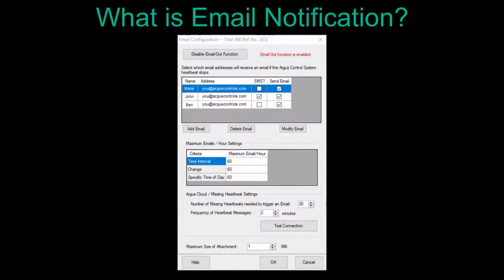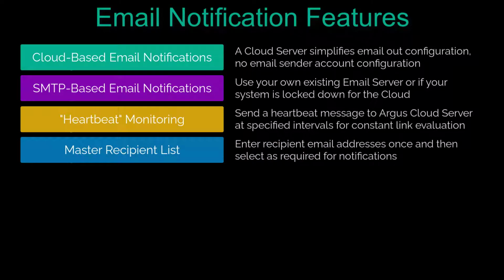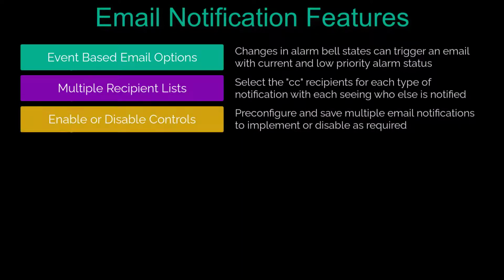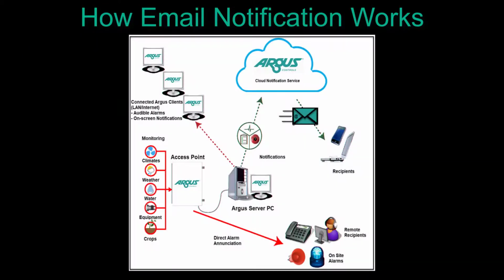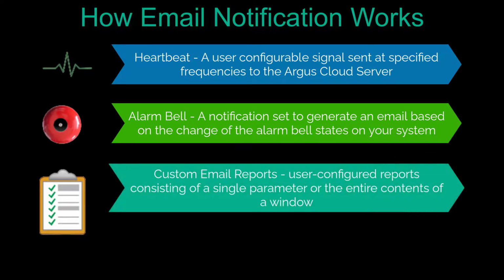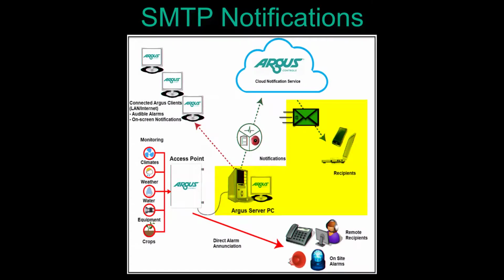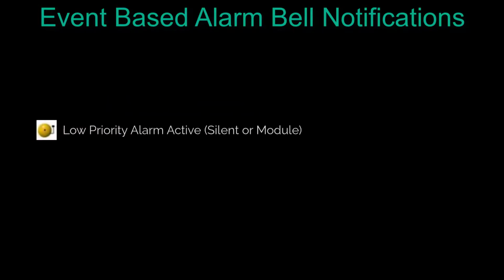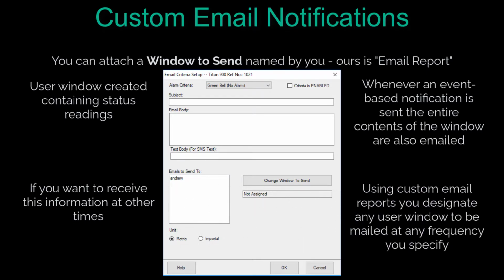Email Notification Service Introduction (2021 Version)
This introduction video is an update to the Email Notification Service video from 2015.